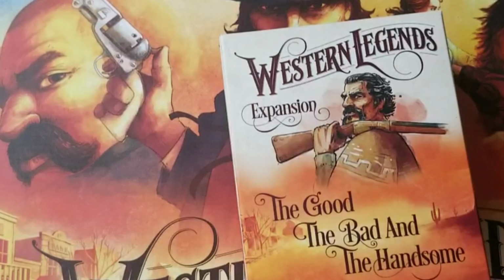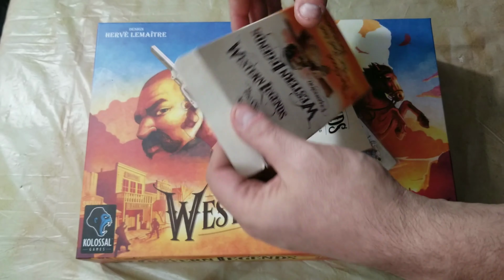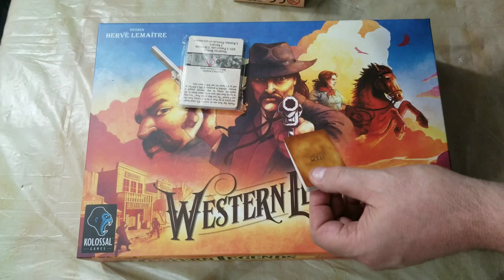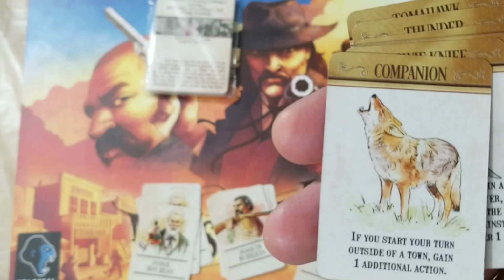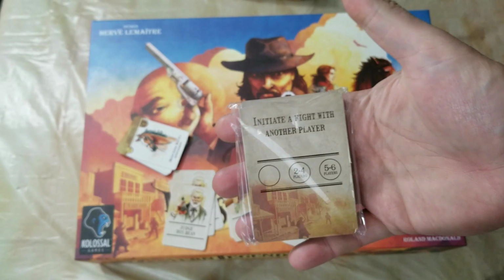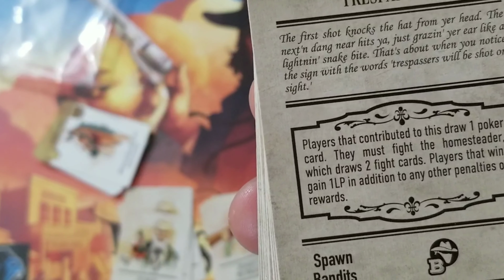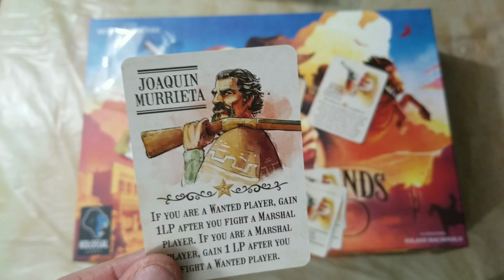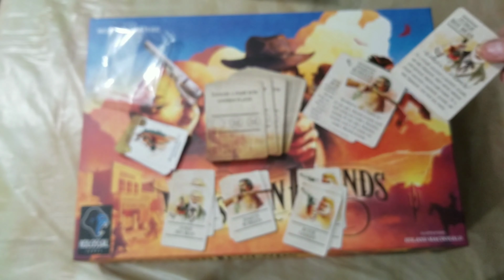What's in the Pixie's Box 109 - Western Legends expansion The Good, The Bad, The Handsome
NEW CHARACTERS!
NEW LEGENDARY ITEMS!!
NEW STORY CARDS!!!